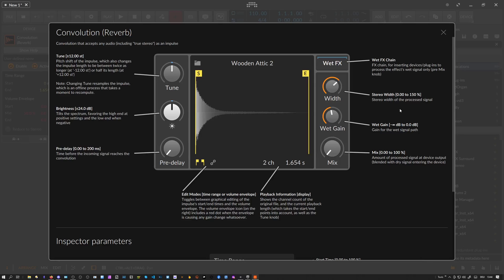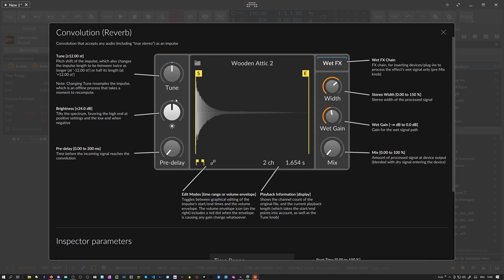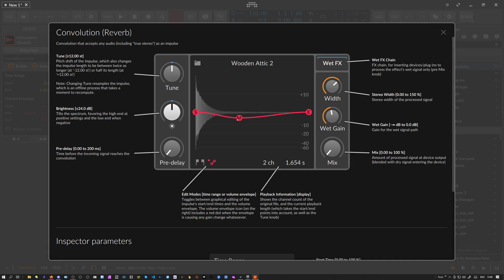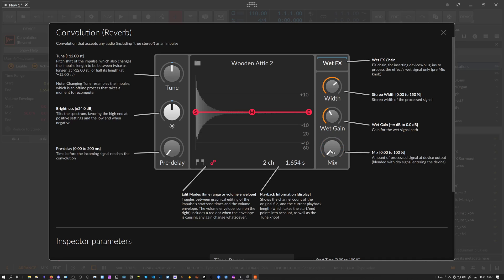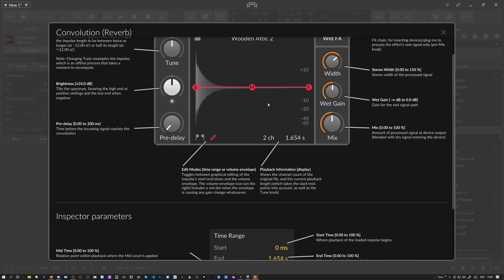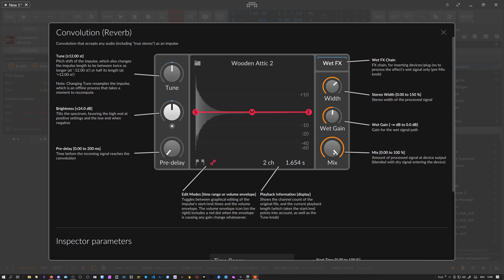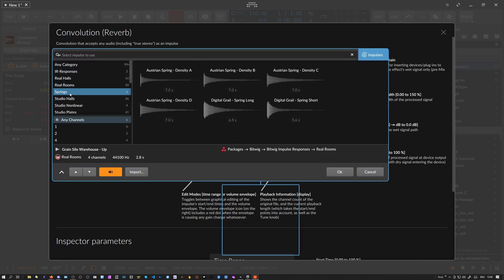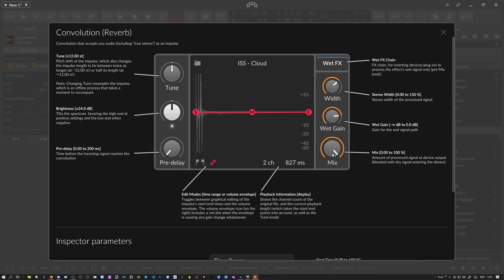Convolution - Bitwig Audio FX Guide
Convolution Impulse Responses of Bitwig Studio.

"Convolution is a mathematical operation that is commonly used in the field of digital signal processing. In the context of audio, convolution is used to produce a filtered version of an input signal. In a convolutional neural network, convolution is used to extract features from the input signal and build a model that can be used to make predictions or classify the input data.

When working with audio, convolution is typically performed by first dividing the input signal into short segments, called frames. Each frame is then multiplied by a small, fixed-sized filter, called a kernel. The result of this multiplication is called a feature map, which encodes the presence of certain features in the input signal. These feature maps are then processed by other layers in the network to make predictions or classify the input data.

Convolutional neural networks are often used for tasks such as speech recognition, music classification, and sound event detection. By using convolution to extract features from the input signal, these models are able to learn the underlying patterns and structures in the data, and make more accurate predictions or classifications."